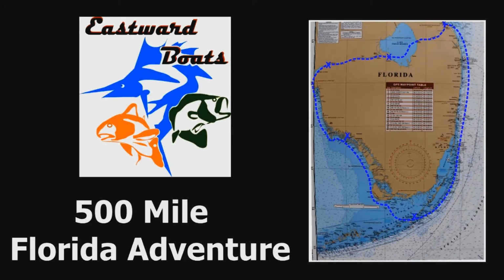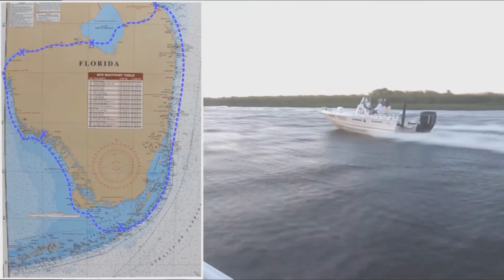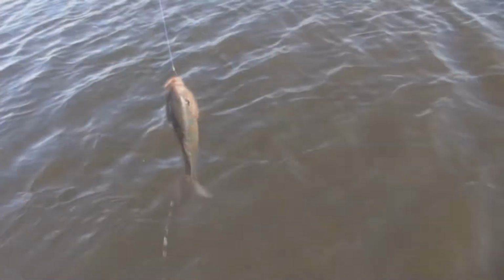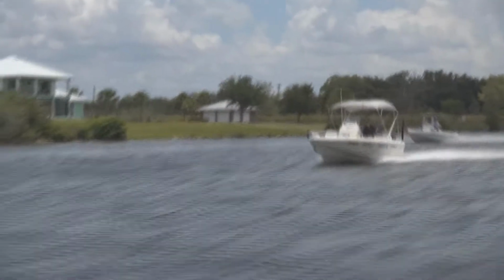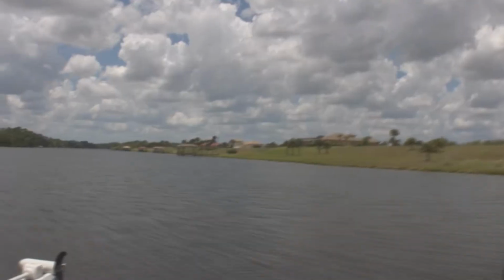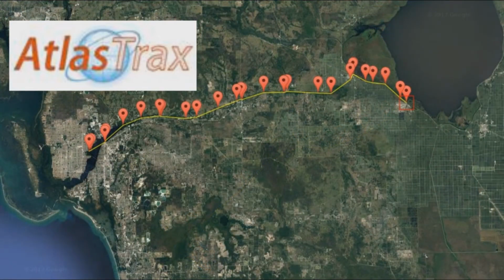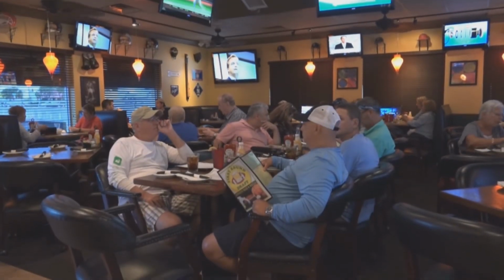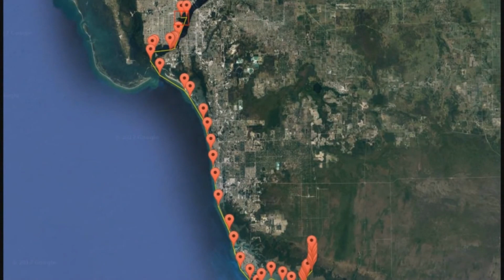Clewiston to Ft Myers - Eastward Boats 500 Mile trip around the bottom half of Florida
Eastward Boats embarked on a 500-Mile trip around the bottom half of the State of Florida.